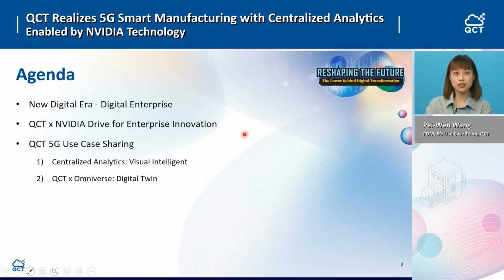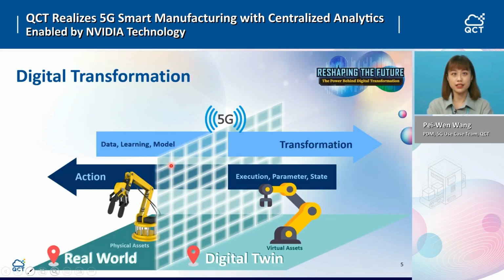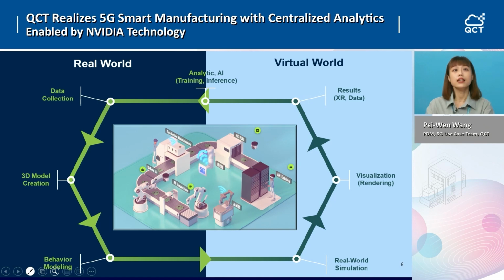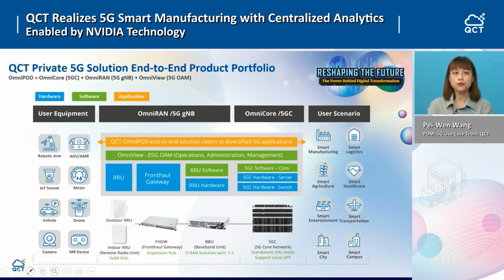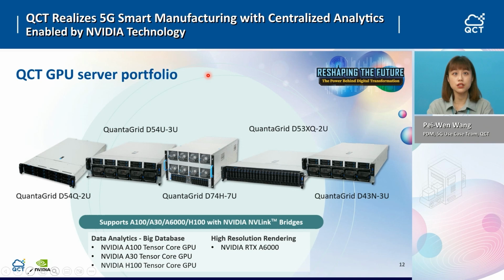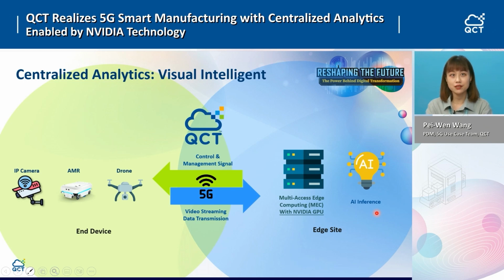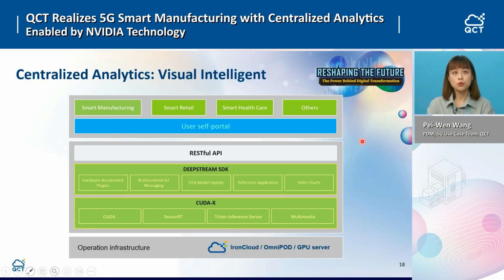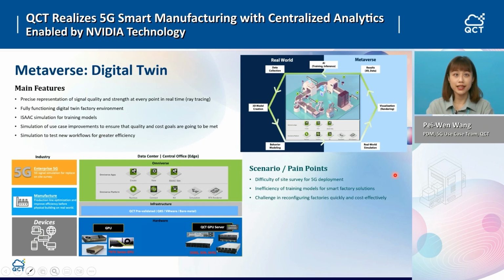GTC2023: QCT Realizes 5G Smart Manufacturing with Centralized Analytics Enabled by NVIDIA Technology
In this video, QCT demonstrates how a best combination of its 5G infrastructures with NVIDIA GPUs and Omniverse platform accelerates enterprises’ digital transformation, enabling smart manufacturing use cases such as production line simulations and video analytics with incomparable efficiency.

About QCT
Quanta Cloud Technology (QCT) designs, manufactures, integrates and services cutting edge offerings for 5G Telco/Edge, AI/HPC, Cloud, and Enterprise infrastructure via its own global network. Product lines include hyper-converged and software-defined data center solutions as well as servers, storage, and network switches from 1U to entire racks with a diverse ecosystem of hardware components and software partners to fit a variety of business verticals and workload parameters.